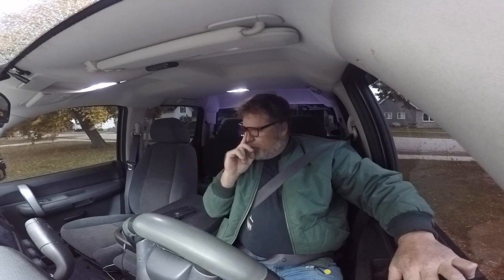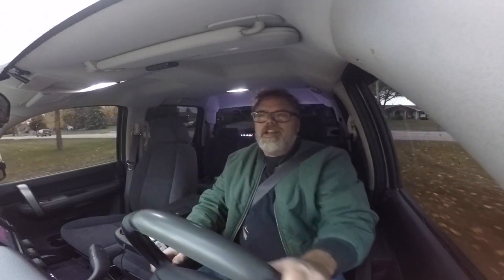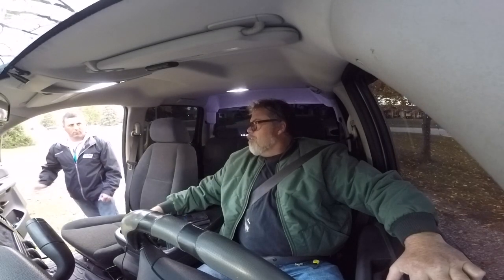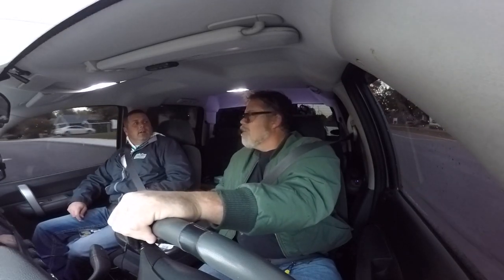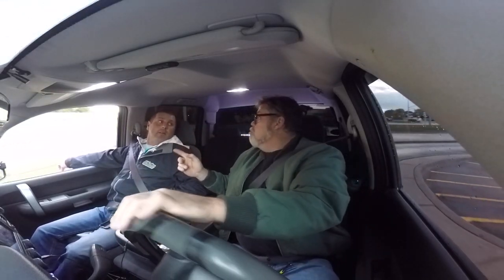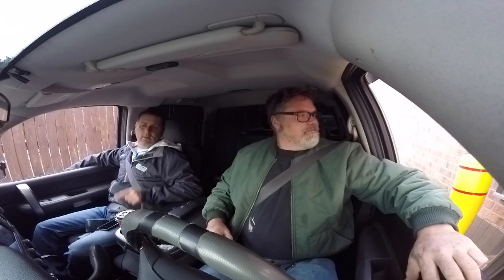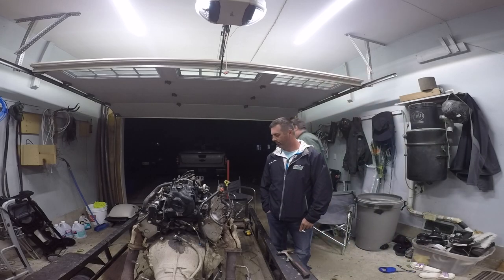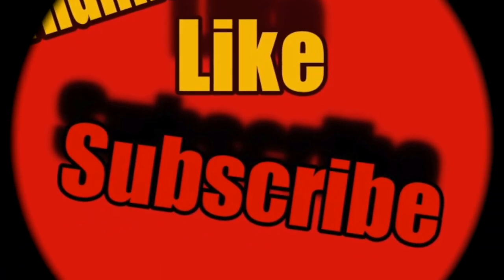Picking It Up With Bryan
Picked up the engine lift tonight for the LS swap .

BillSiff (GoGlass)
1289 Confederation St,
Unit 3
Sarnia Ont.
Canada
N7S 4M7

2540 Lapeer Rd,
Port Huron,